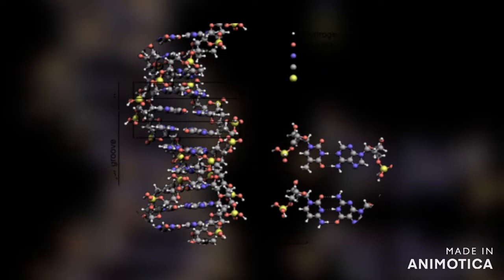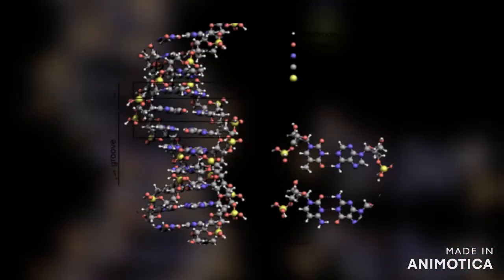DNA - Hello! Informs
all photos and videos used on our channel are collected from google and are the properties of their respected owners
logo of this channel is collected from freepik.com